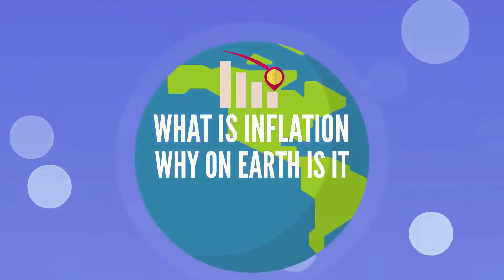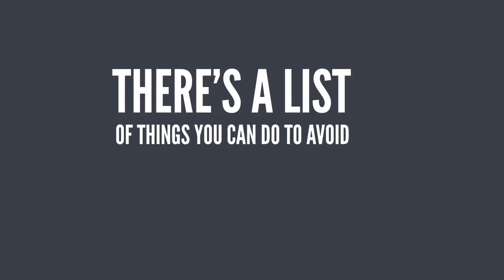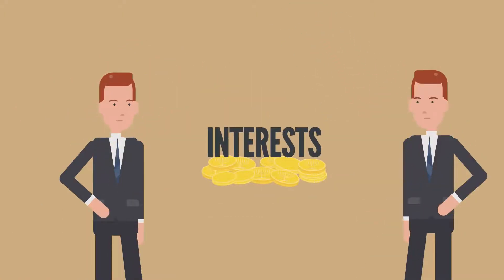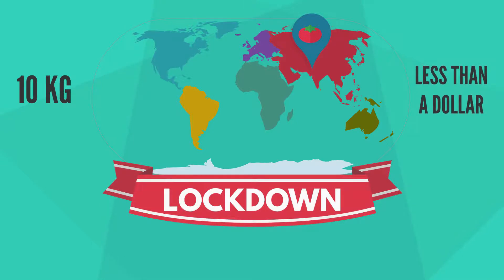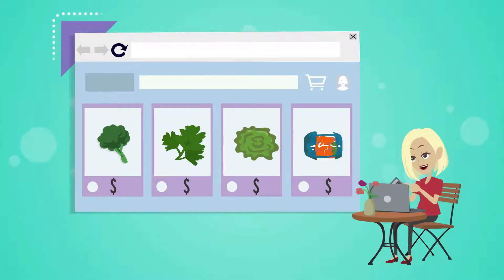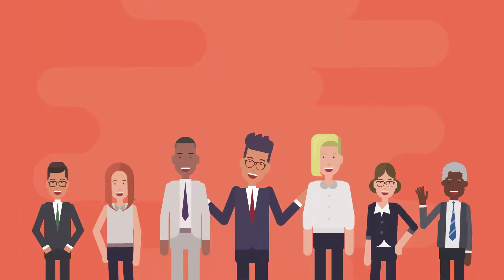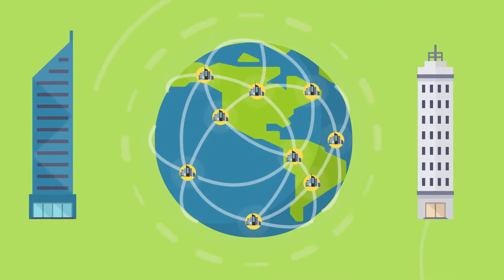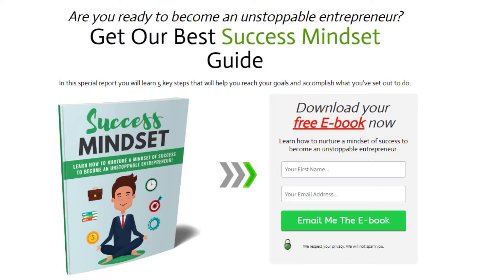Inflation | What is Inflation? | How to Survive from It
Inflation can cause a normal employee, business owner, a magnate and then an entire country to collapse. How to Survive from It? you need to watch this complete video to learn that.

So inflation is basically a situation where your currency starts losing its strength. For example, you can have a 100 dollars with you and all you’ll end up buying is some basic groceries.

You must have heard people talk about how expensive and unaffordable things have become lately and that’s very true. The purchasing power of almost every currency across the globe has been experiencing some sort of inflation.

There’s a list of things you can do to avoid inflation and believe it or not, they do help.

Comment your Idea inflation and how do you avoid it. Leave a like on this video if you got some value...